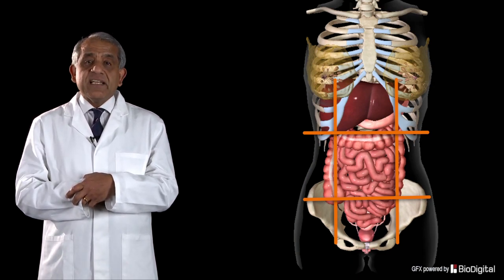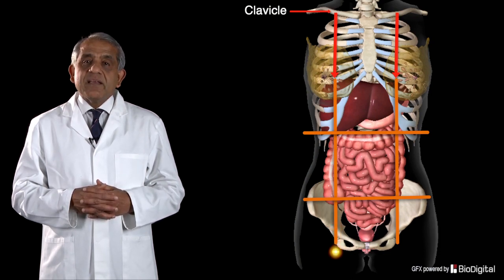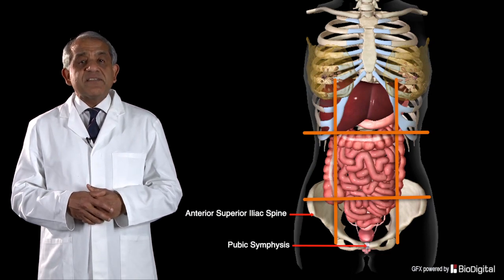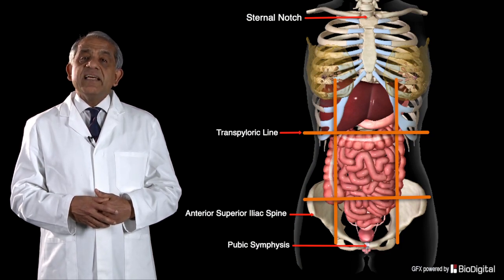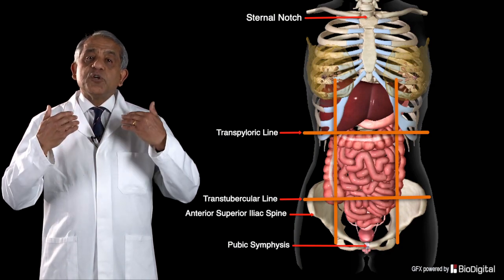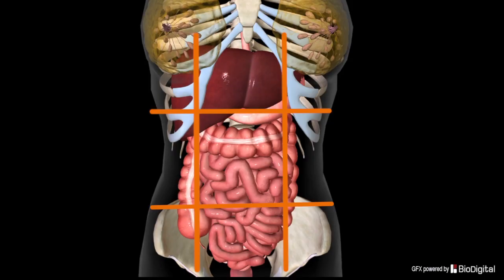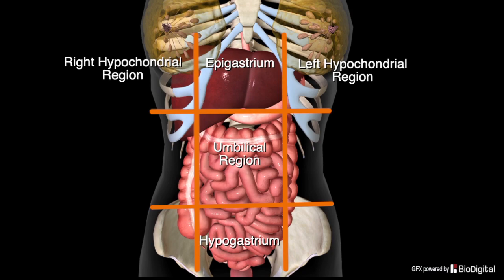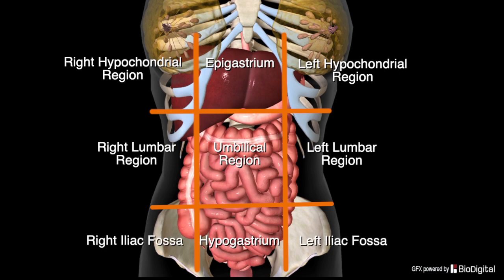Introduction to Anatomy, The Abdomen - Regions of the Abdomen. Awesome Anatomy. Fun! Easy!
In this Video, Professor Vishy Mahadevan, the legendary Emeritus Professor of Anatomy, Royal College of Surgeons of England, kick starts learning the anatomy of the Abdomen by explaining the regions of the Abdomen.  This is the most important place to start as it lays the foundation orientating yourself with the Abdomen and the areas where the structures within can be found.

00:00 Introduction
00:37 Vertical Lines
01:06 Horizontal Lines
00:45 Center Regions.  Epigastrium, Umbilical Region, Hypogastric Region
02:06 Hypochondrial Regions, Lumbar Regions, Iliac Fossa Regions